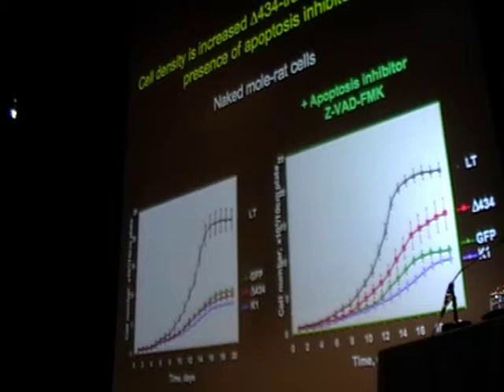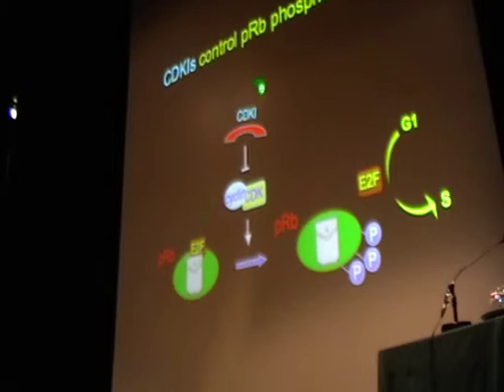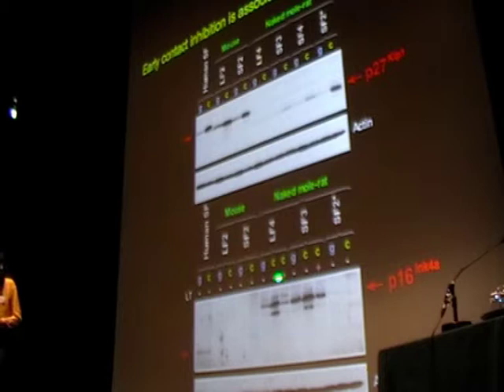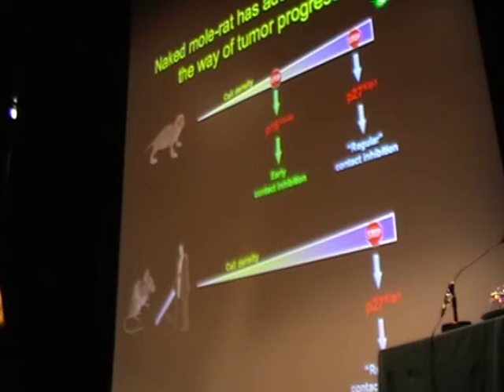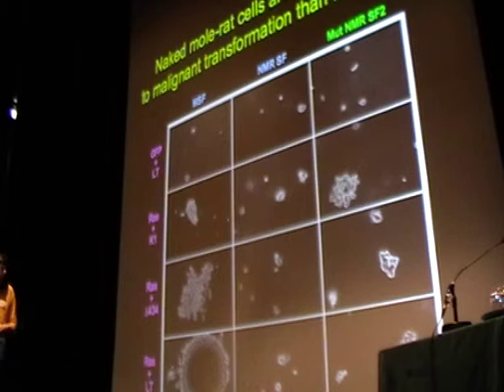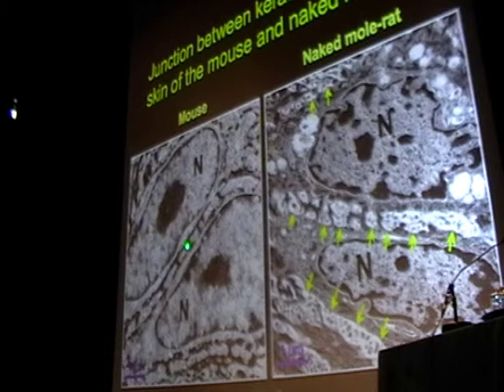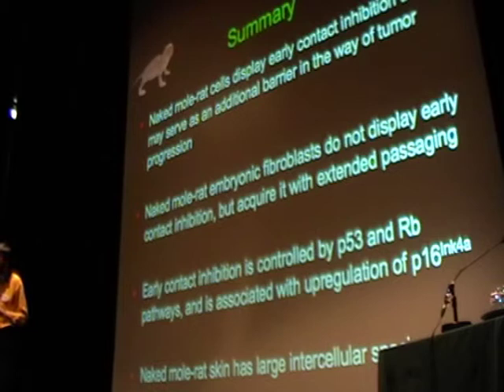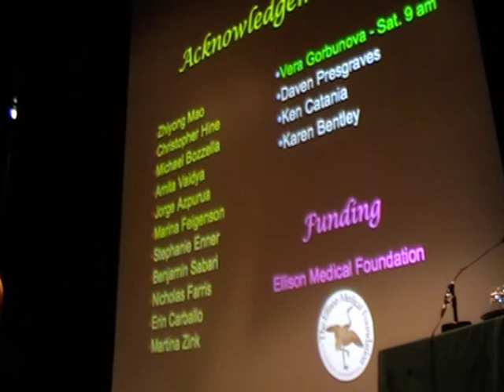SENS4 - Naked Mole-Rat Cells Are Hypersensitive To Contact Inhibition (2/2)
Naked mole-rat cells are hypersensitive to contact inhibition -a clue to extraordinary cancer resistance.